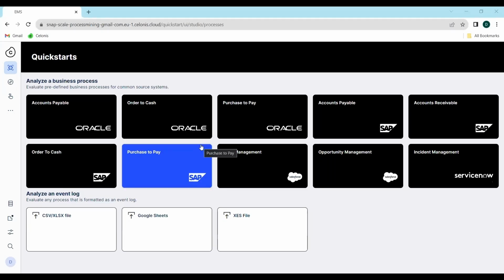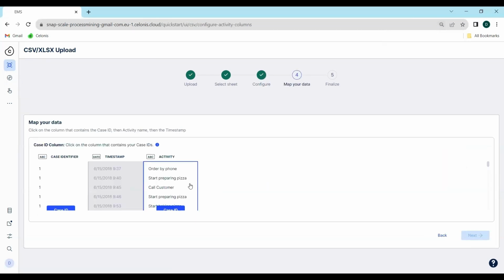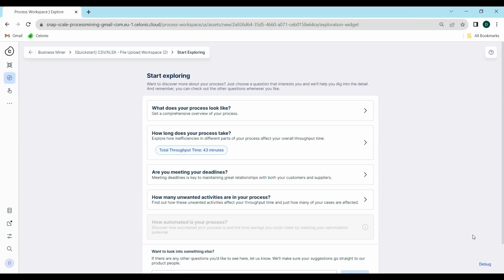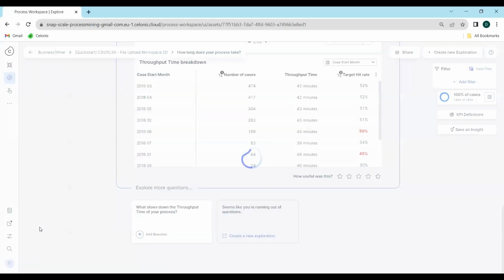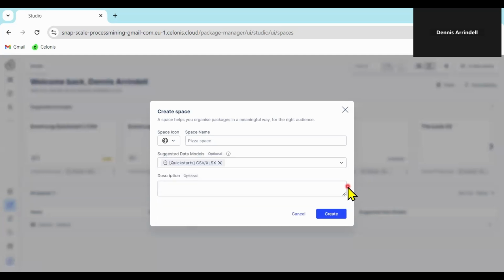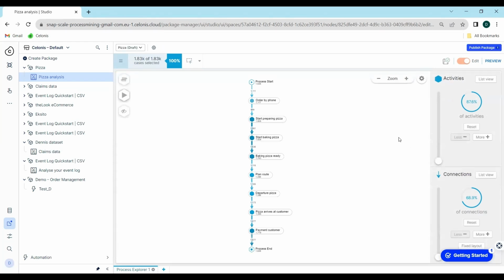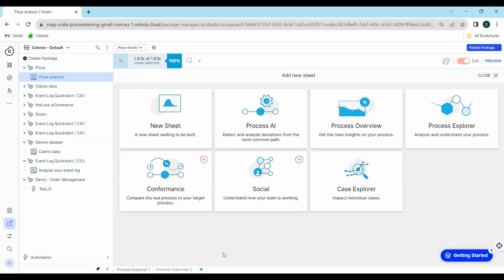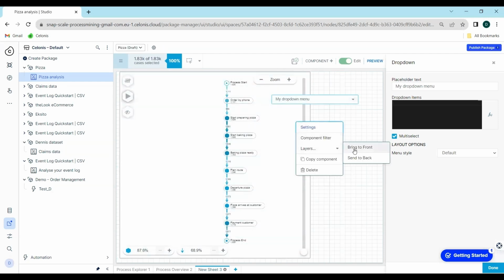Navigating Celonis: Accessing the Classic Process Map in 2024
In this video, I walk through the steps to access the classic process map feature in Celonis—an option that used to be straightforward but now requires navigating multiple clicks through advanced settings. If you're feeling overwhelmed by the added complexity in recent Celonis updates, this video is for you.

Celonis has introduced many powerful features in recent years, including AI and object-centric process mining, but these changes have made it more challenging to find the simple process mining tools that many of us loved. As an instructor on process mining with a Udemy course in this area, I’m hearing similar feedback from my students who want straightforward insights without diving into every new feature.

Check out this video to see exactly what’s changed and how you can still access the core functionality.